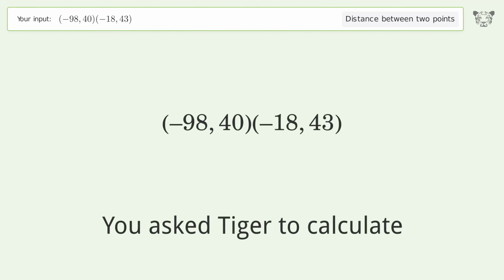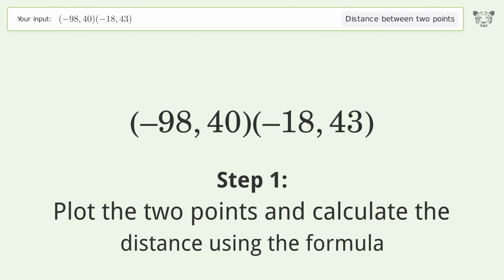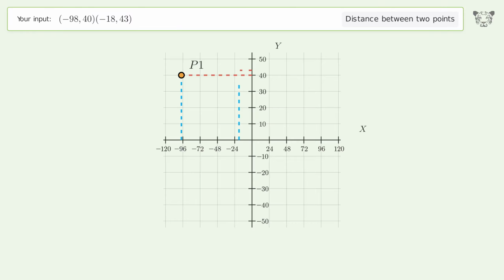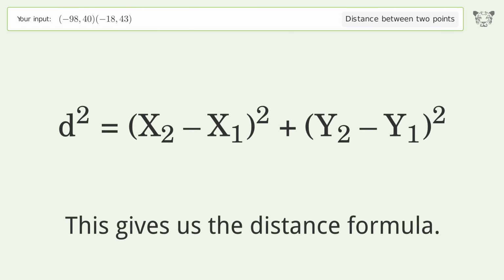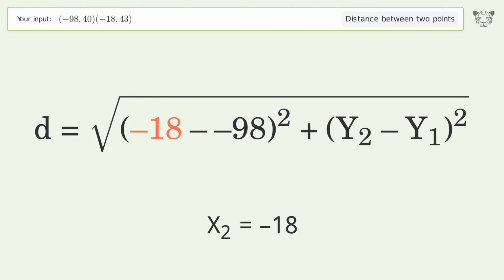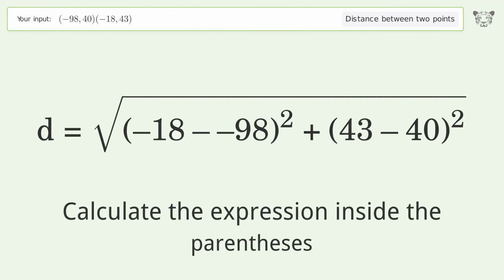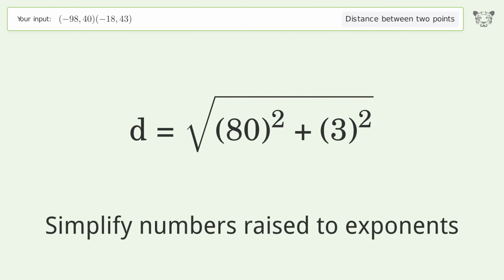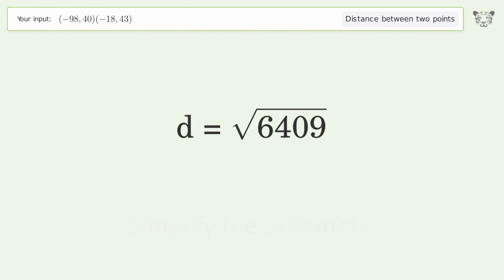Find the distance between two points p1 (-98,40) and p2 (-18,43): Step-by-Step Video Solution